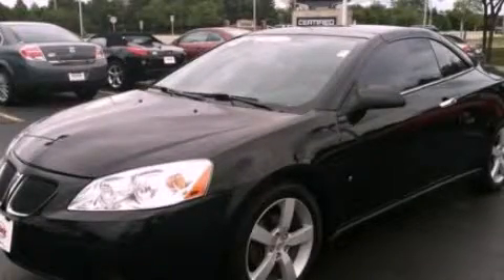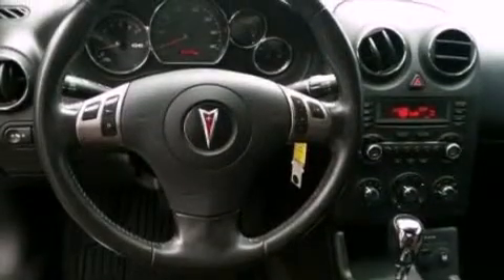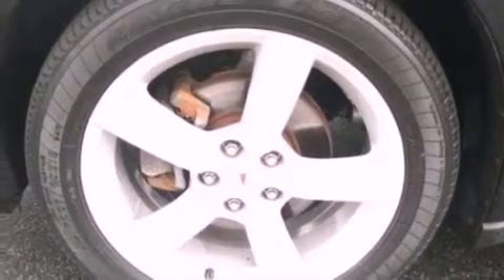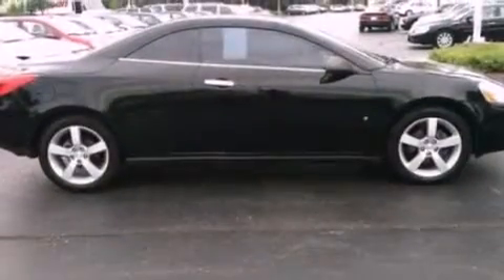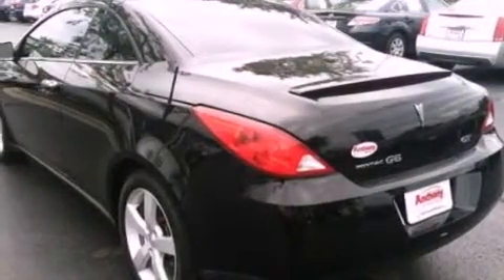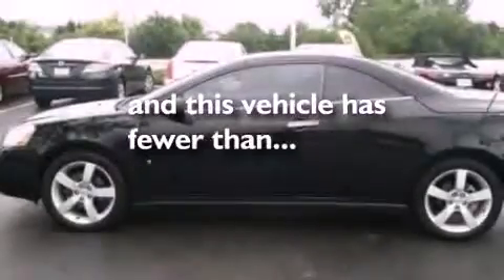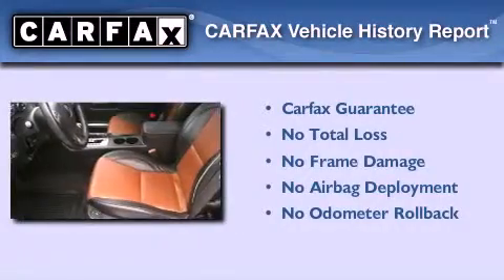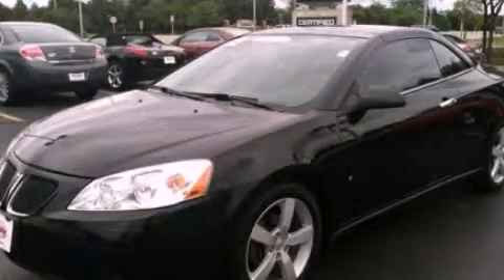2007 Pontiac G6 Gurnee IL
Year : 2007
 Make : Pontiac
 Model : G6
 Engine : 3.5L V6
 Trans . : Automatic
 Exterior : Black
 Miles : 55,747
 Interior : Black
 Anthony Pontiac GMC Buick